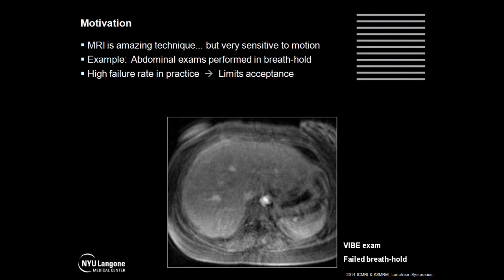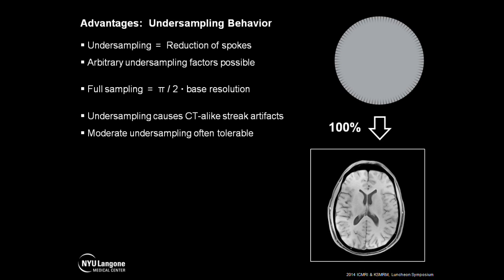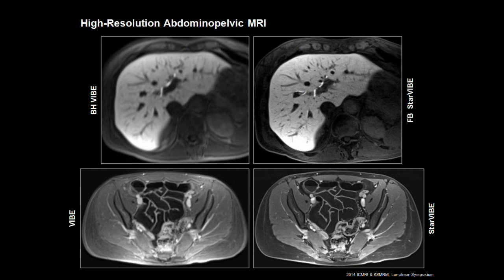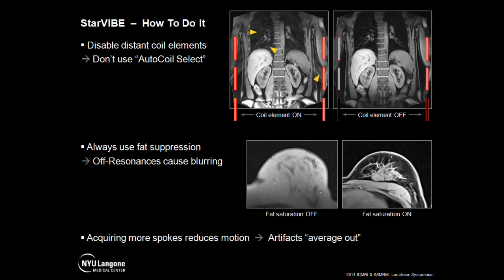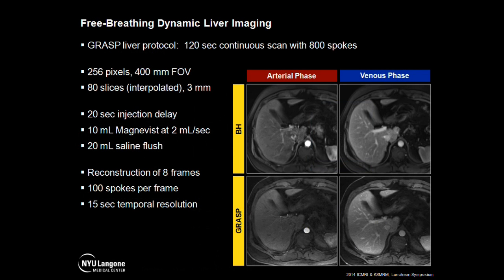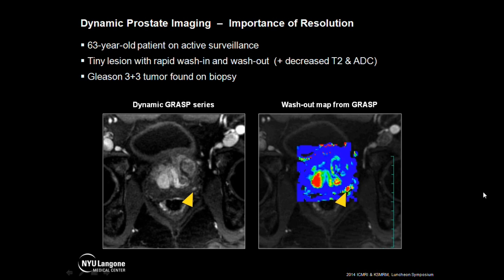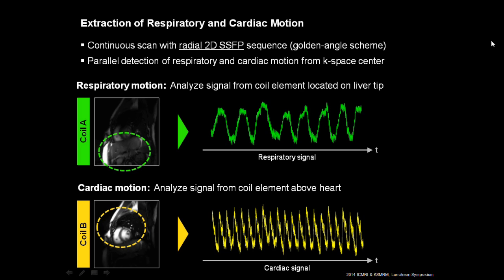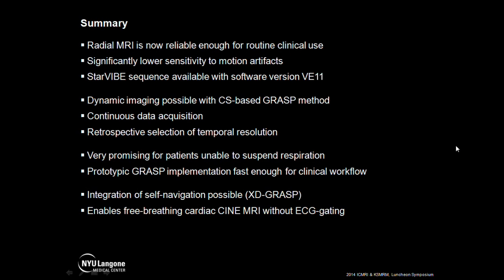Improving the Robustness of Clinical MRI -- Using Radial Sampling and Compressed Sensing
** Please make sure to watch in HD mode **
** Please note that the YouTube image quality is much lower than in the original presentation **

A presentation by Kai Tobias Block about our current research on radial MR imaging and compressed-sensing reconstruction techniques, as presented at the 2014 KSMRM meeting.

The Matlab source code for the GRASP reconstruction can be downloaded